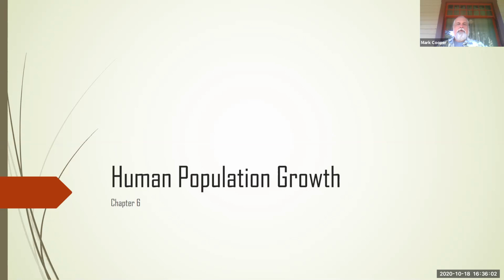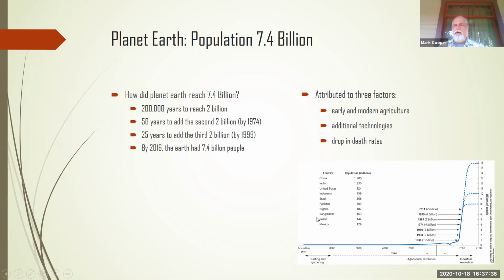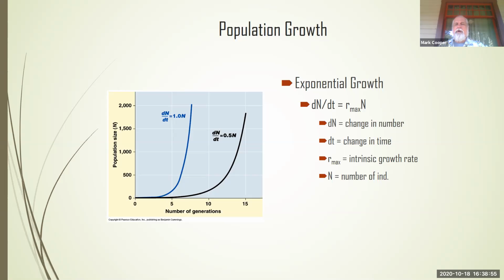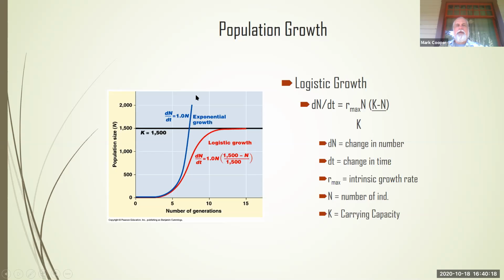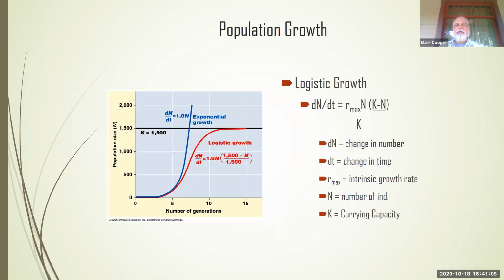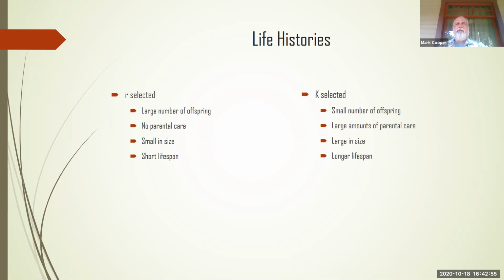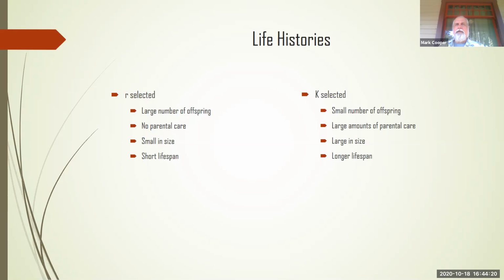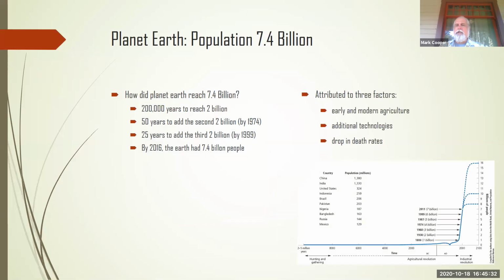GMT20201018 233557 Mark Coope 1920x1080